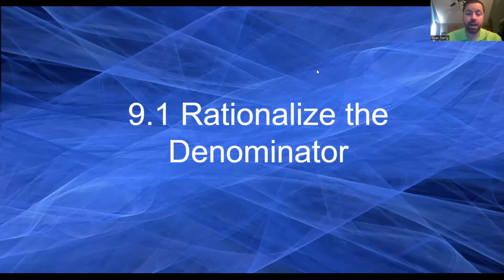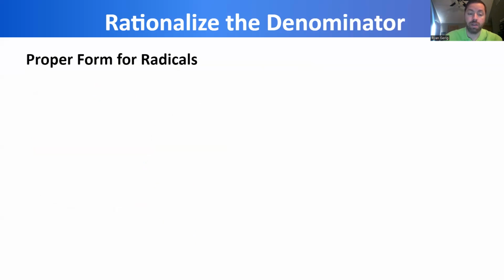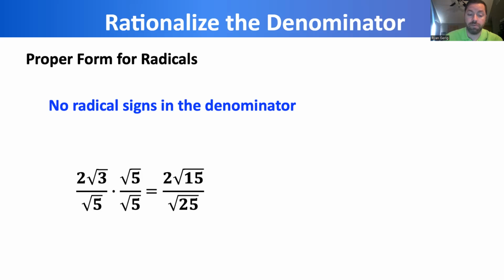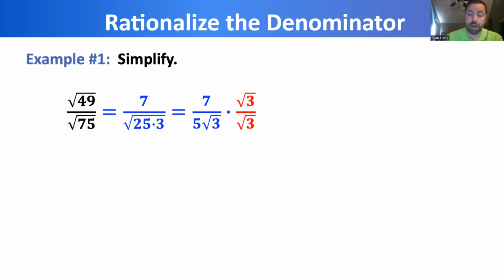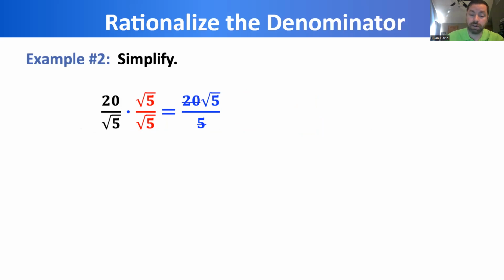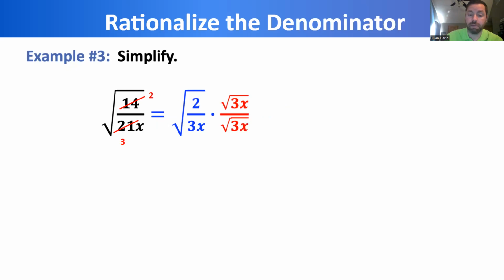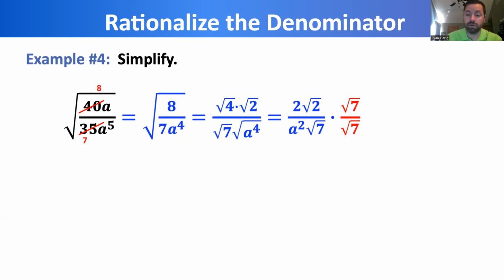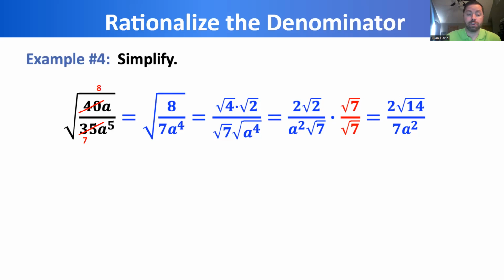eSACS 9.1B Rationalize the Denominator